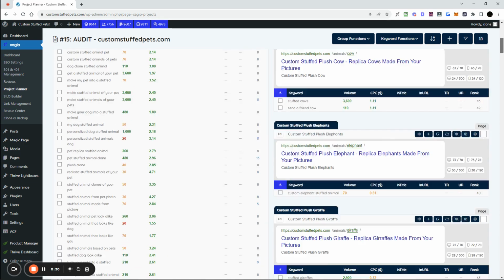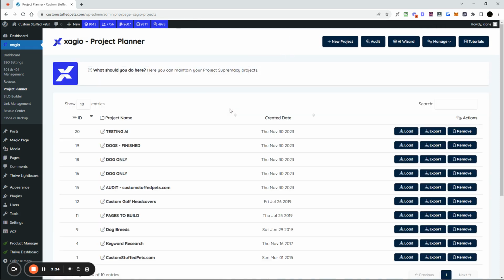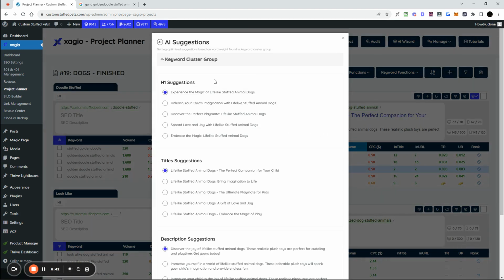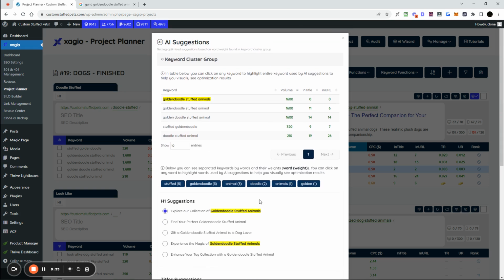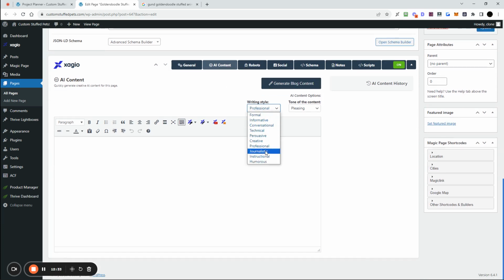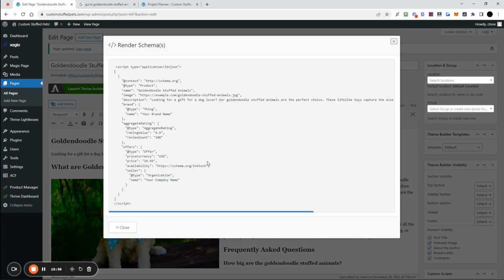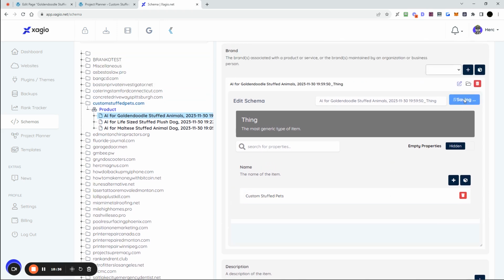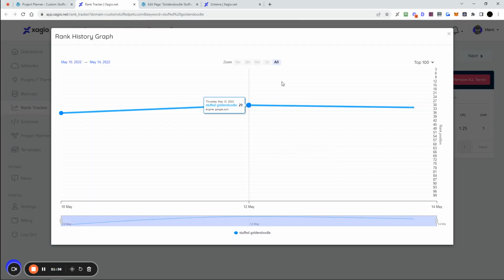Easy Affiliate SEO with Xagio AI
Hey AFFILIATE SEO's!  I'm running a "LAZY AFFILIATE SEO TEST".
Xagio AI did all this in the video:
1. Told me what keywords I'm ranking for.
2. Clustered them into much tighter groups for me.
3. Analyzed competition metrics for me.
4. Optimized Title, URL, Description & H1 for me.
5. Wrote content for me (and added images with keyword rich alt tags)
6. Picked the best type of schema, and wrote and inserted it for me.
Watch the video below, and comment on the post if you want to get notified of any ranking updates.